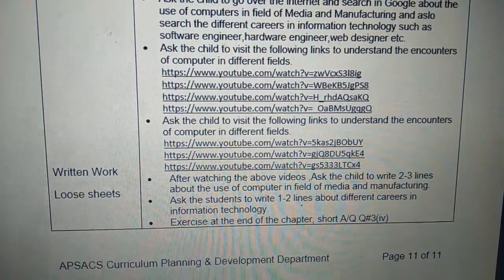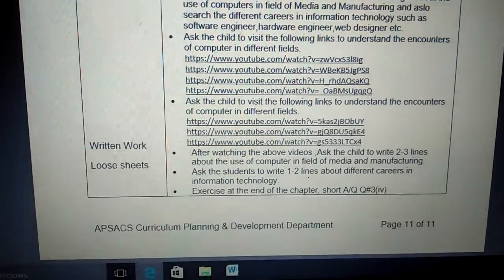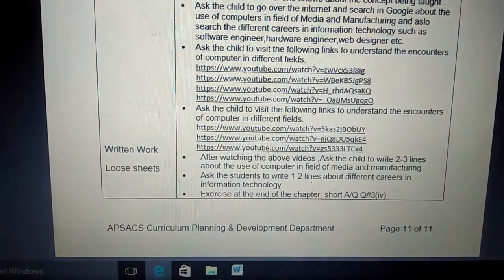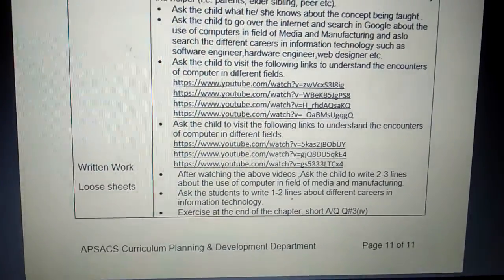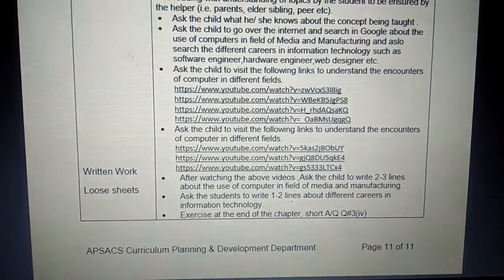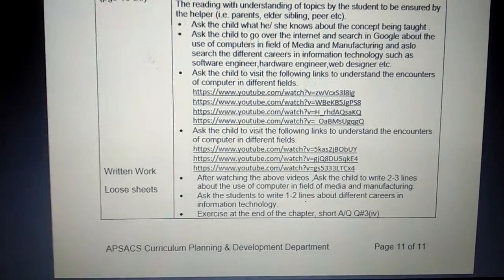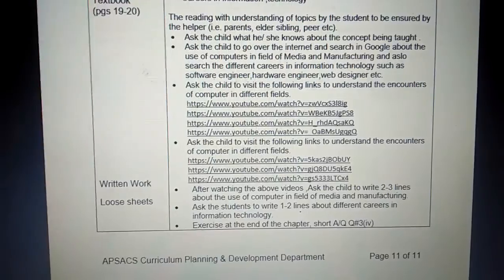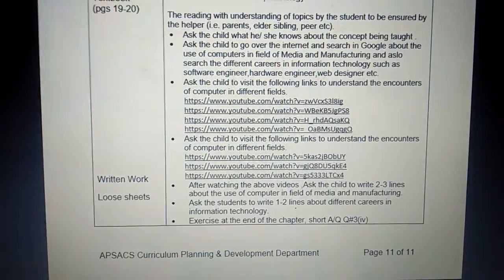Comp..Ch#01..Assigment..Week 6